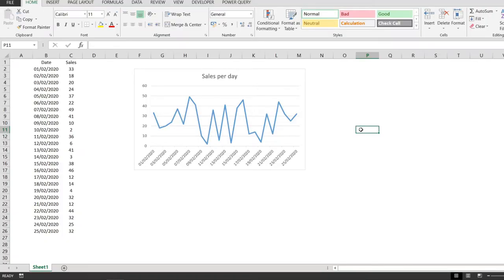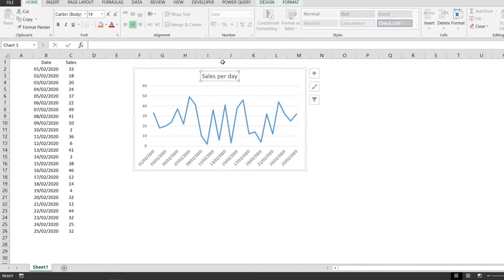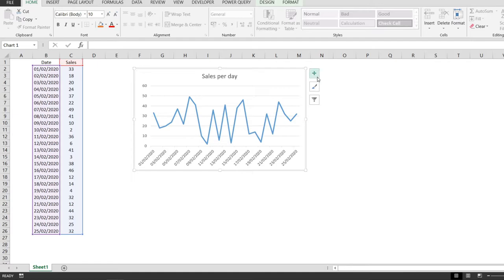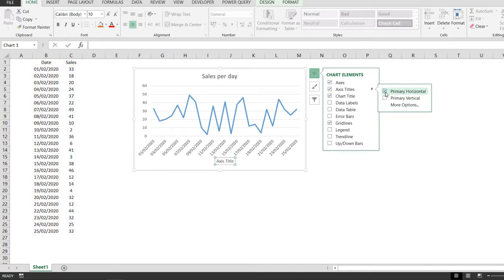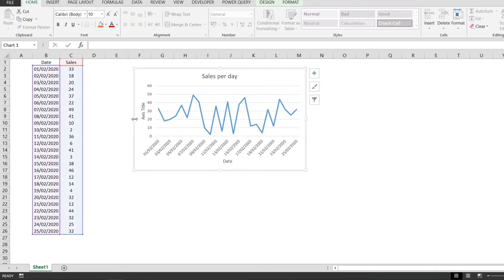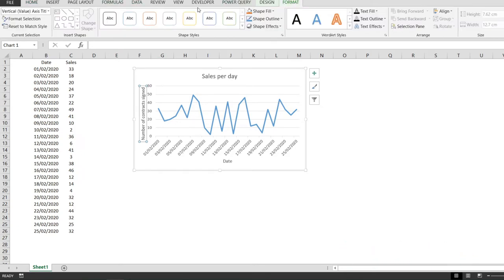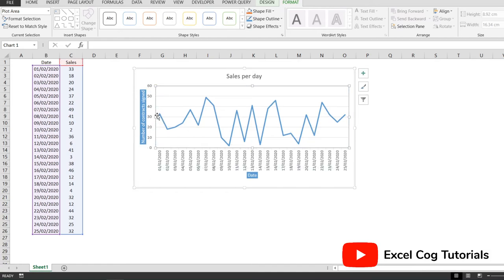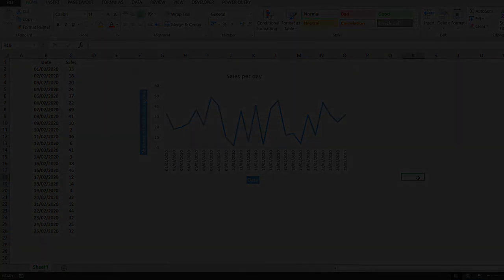How to add axis titles to a chart in Excel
This videos show how to add axis titles to a line chart in Microsoft Excel.

You may add chart titles and axis names to any type of chart to make it easier to comprehend. All axes that may be presented in a chart, including depth (series) axes in 3-D charts, usually have axis titles. Axes are included in some chart types (such as radar charts), but axis titles are not displayed. Axis names cannot be added to charts that do not have axes (such as pie or doughnut charts).